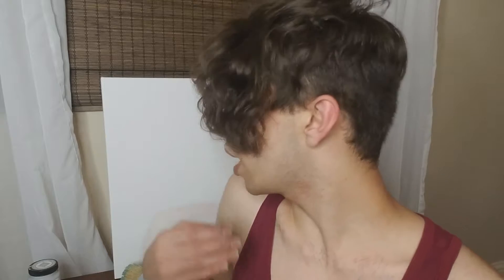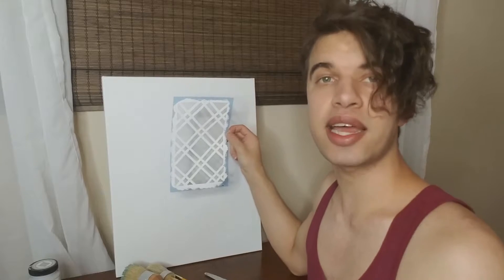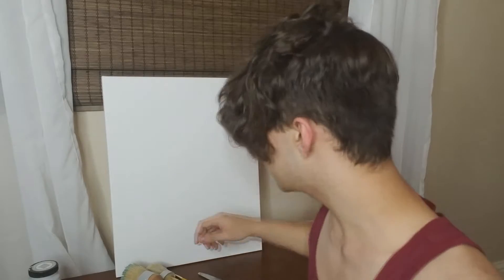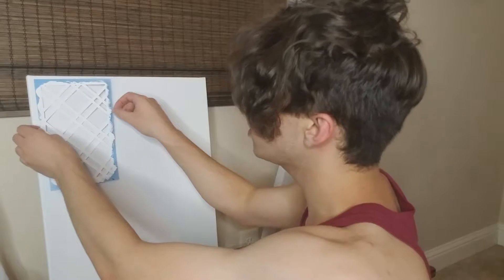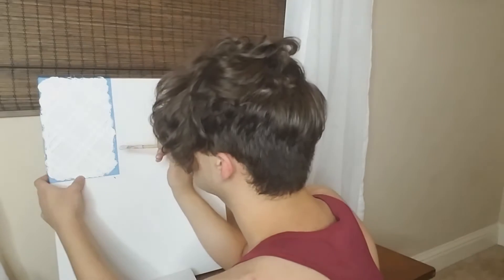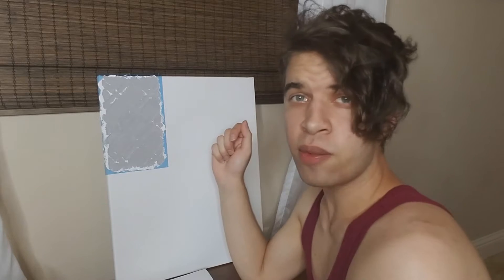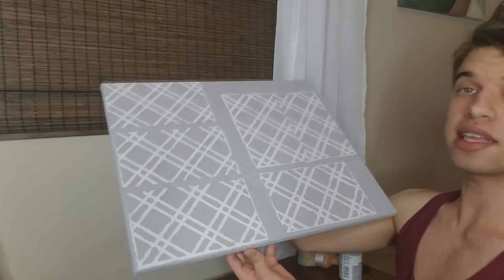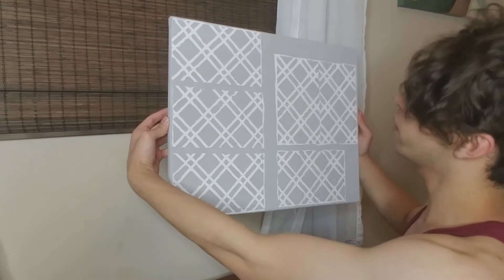PAINTING A CANVAS!!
This was fun to do. I'm still wondering whether or not to put it on my wall.